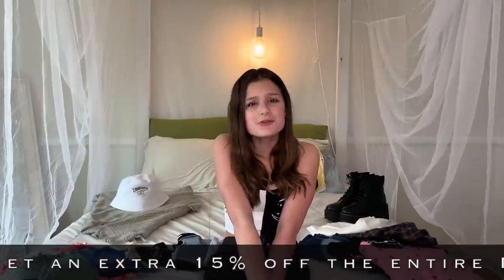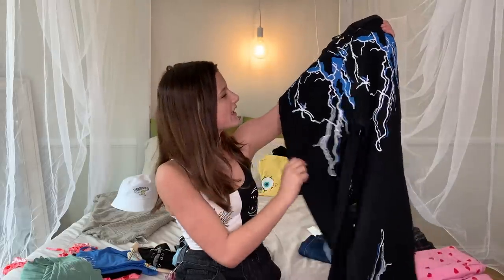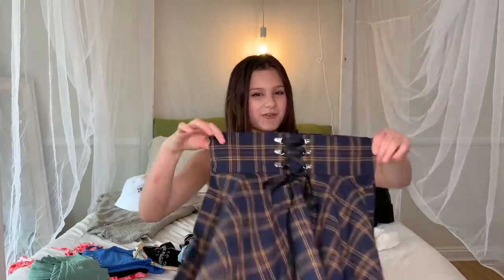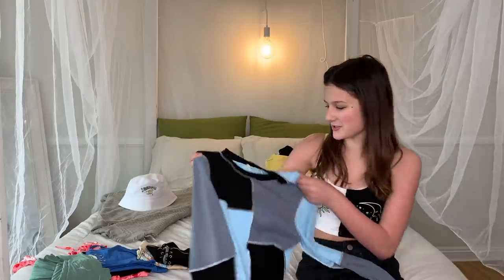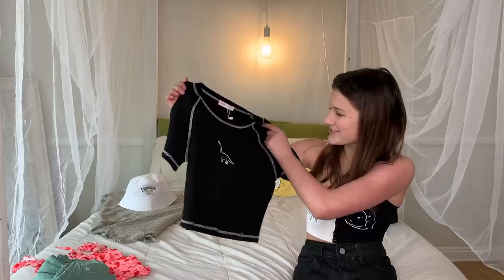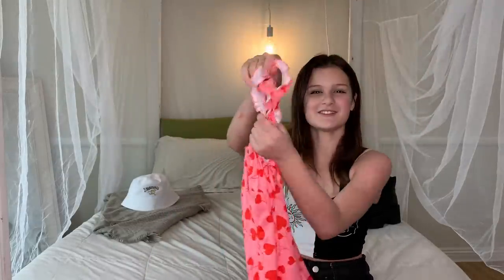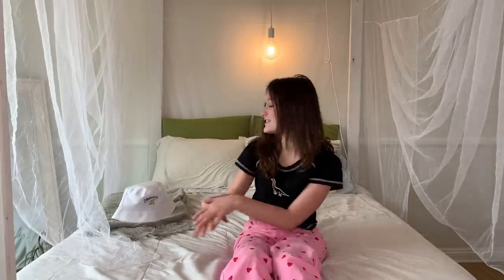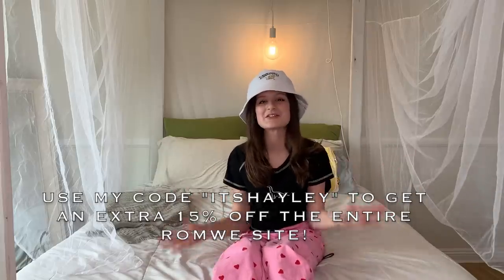ROMWE Spring Haul! | Hayley LeBlanc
All items shown in this video can be found on the ROMWE site!